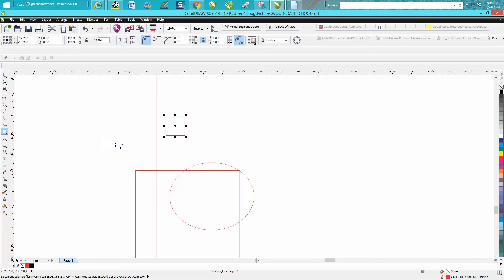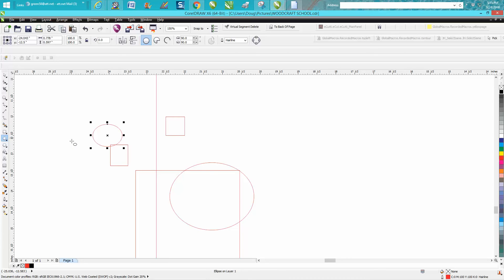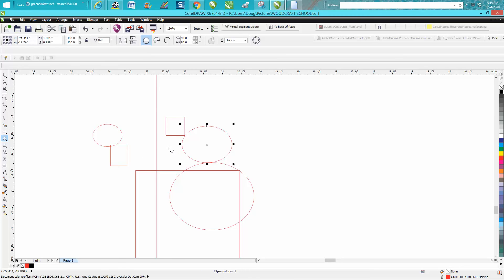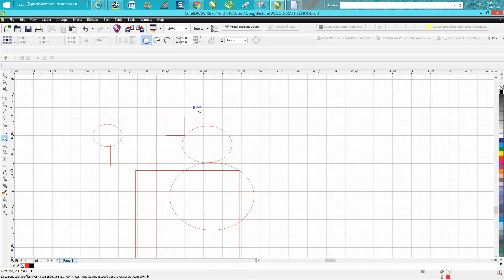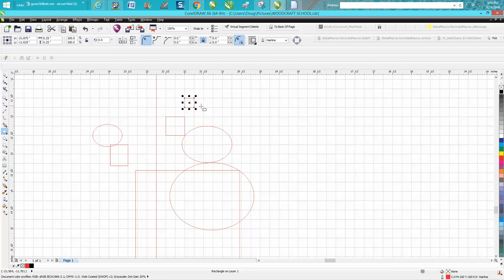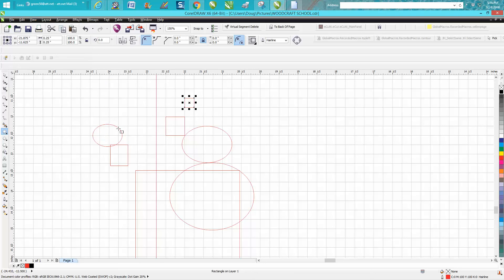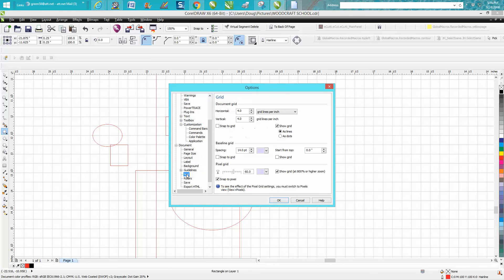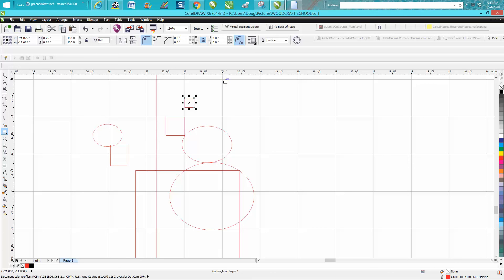Corel Draw Tips & Tricks Grid info